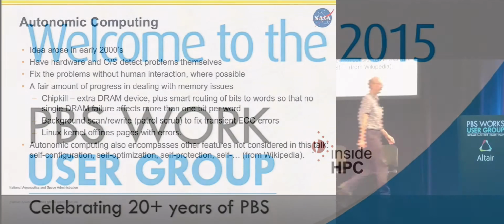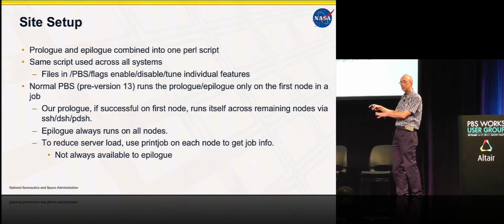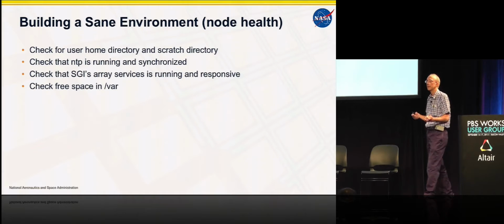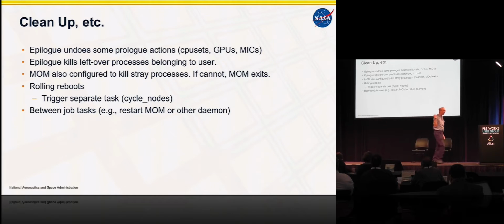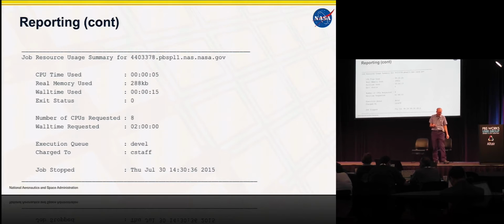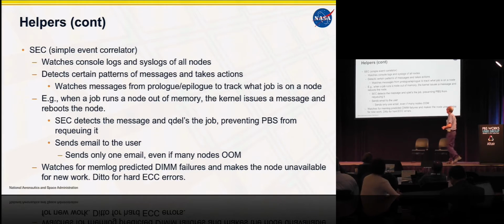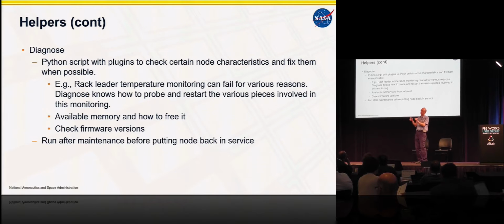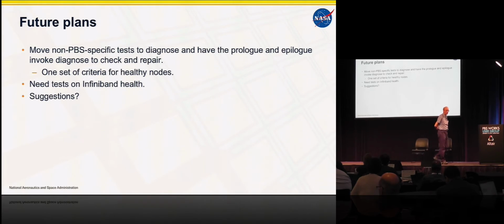Prologue O/S: Improving the Odds of Job Success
In this video from the 2015 PBS Works User Group, Dale Talcott from the NASA Advanced Supercomputing (NAS) Division presents: Prologue O/S - Improving the Odds of Job Success.

"When looking to buy a used car, you kick the tires, make sure the radio works, check underneath for leaks, etc. You should be just as careful when deciding which nodes to use to run job scripts. At the NASA Advanced Supercomputing Facility (NAS), our prologue and epilogue have grown almost into an extension of the O/S to make sure resources that are nominally capable of running jobs are, in fact, able to run the jobs. This presentation describes the issues and solutions used by the NAS for this purpose."